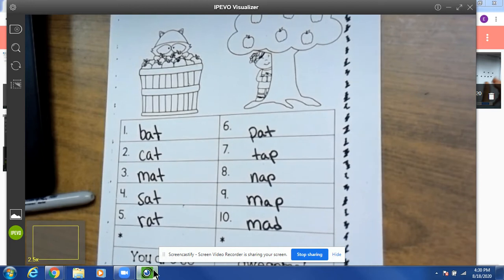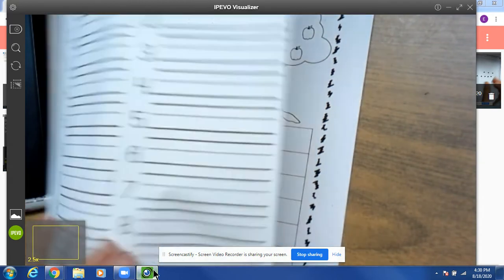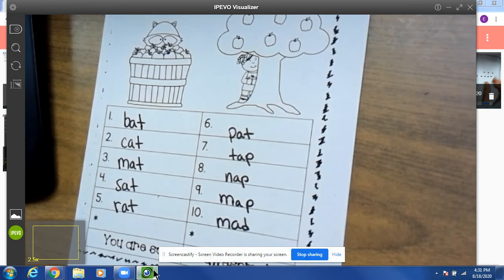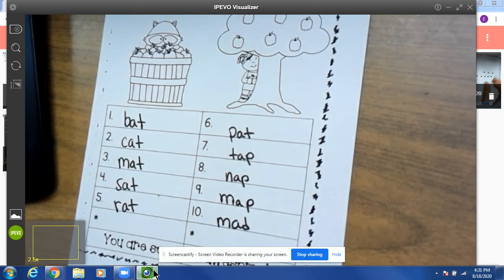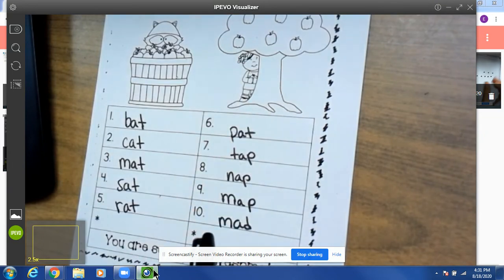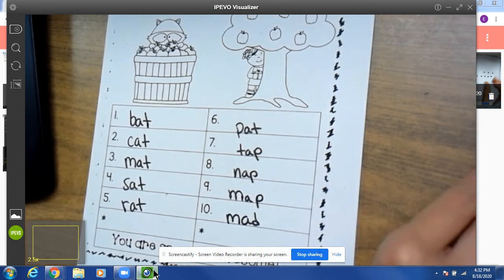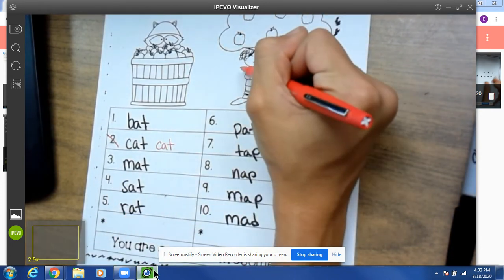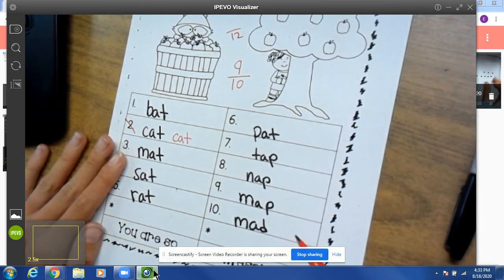How to give a spelling test